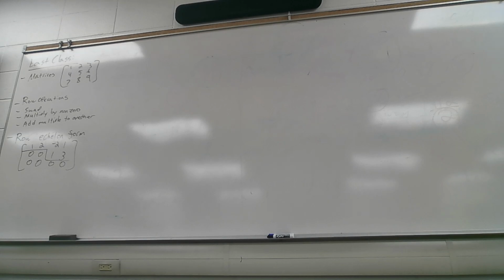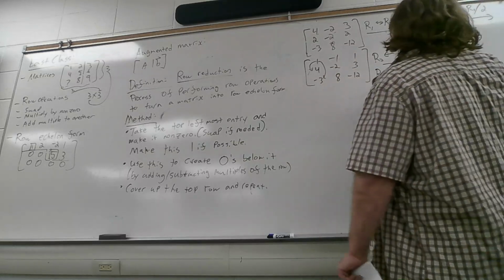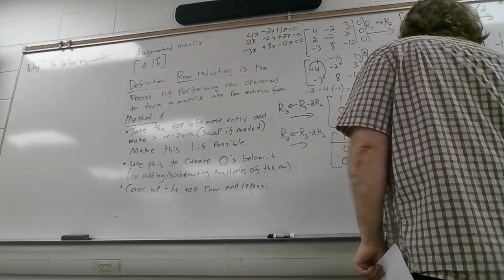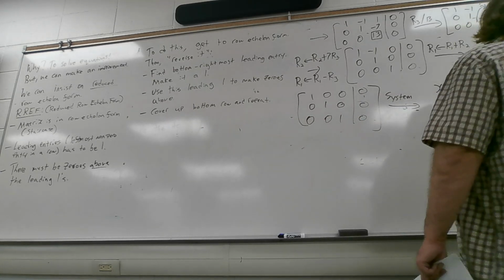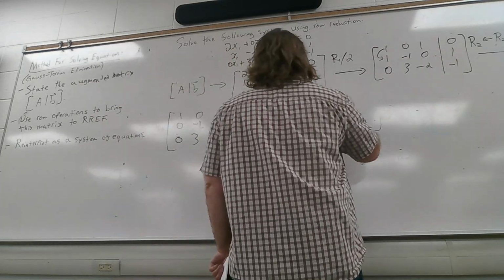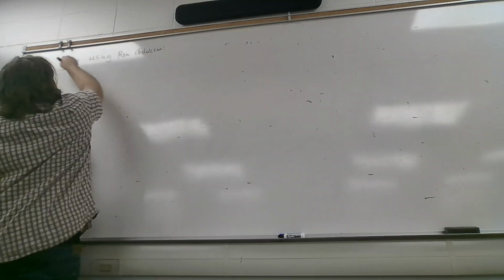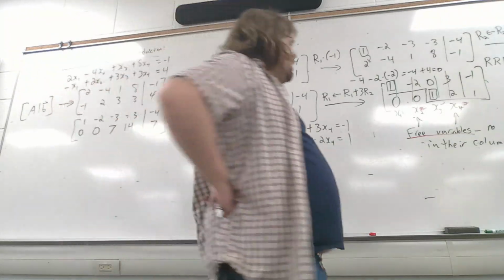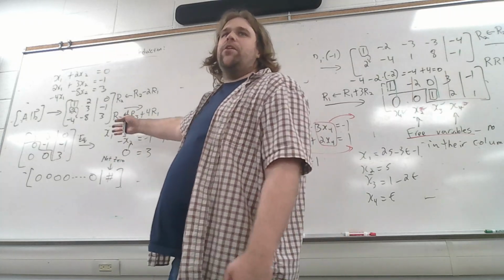November 25 - Solving Systems using Row Reduction